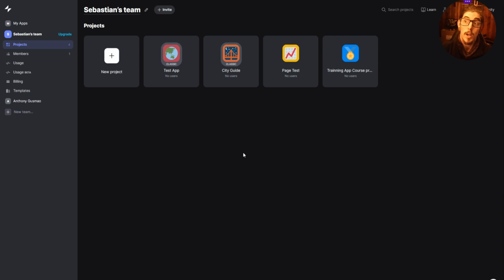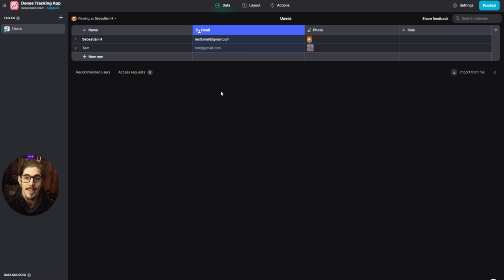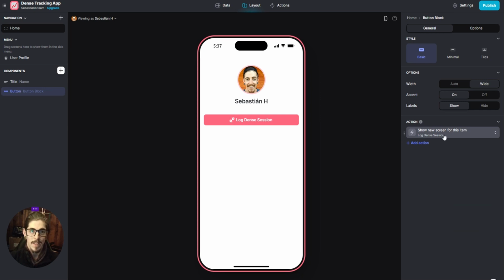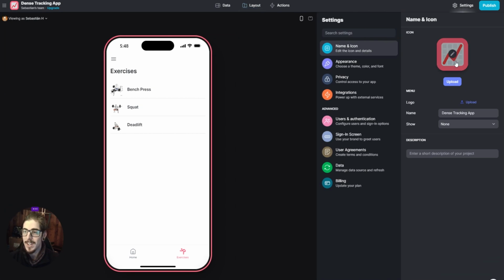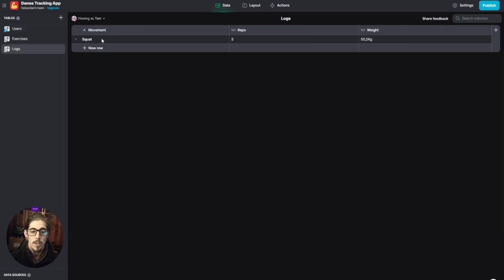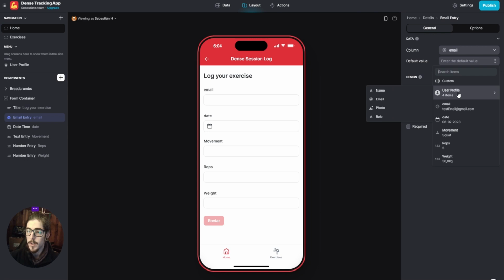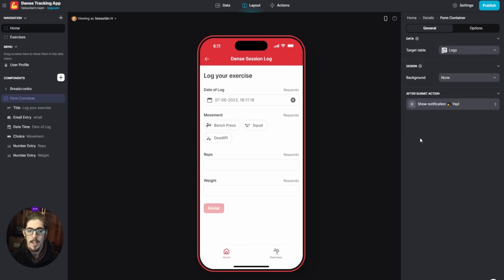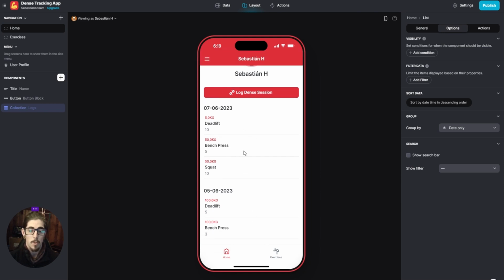Dense Tracking App Pt1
In this Video we'll quickly introduce glide apps and dive straight in to building our own Workout tracking app together.